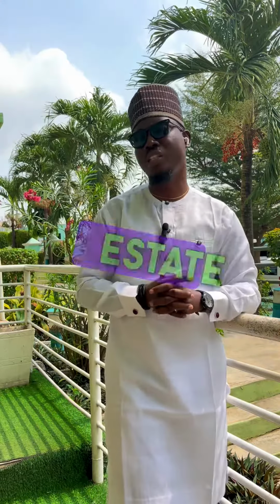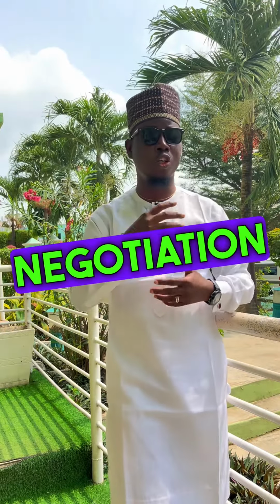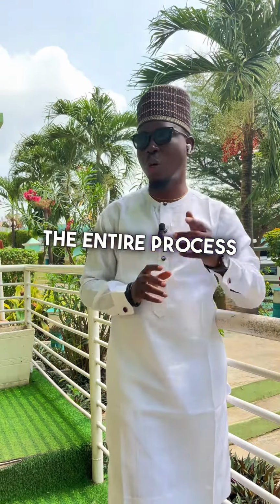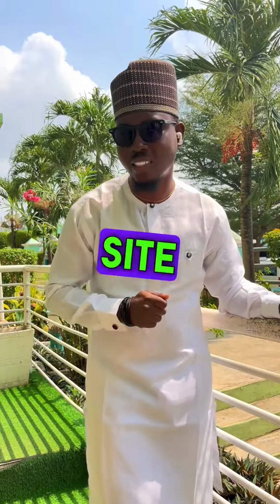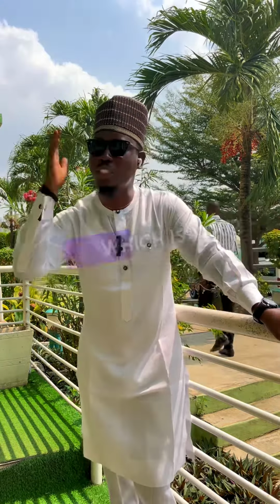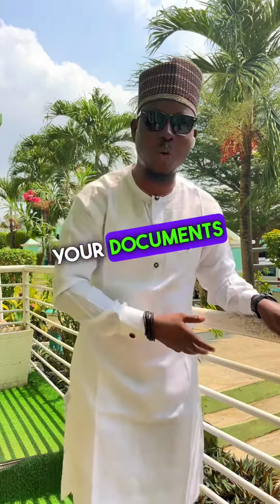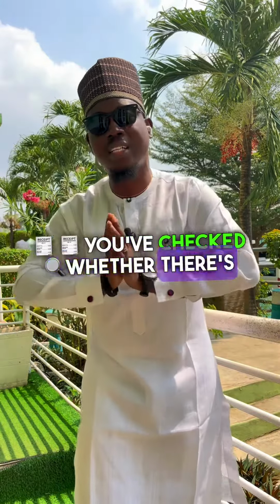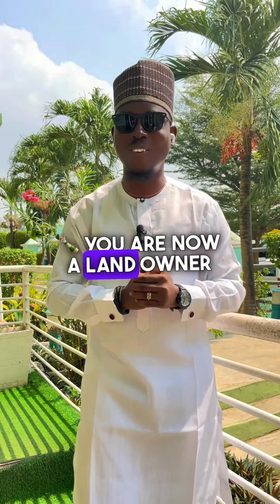Buying Land in Nigeria: A Simple Step-by-Step guide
Are you interested in becoming a landowner in Nigeria? 🇳🇬 Look no further! This simple step-by-step guide will help you get started on your journey to buying land in Nigeria.

Research is key 🔍, so start by exploring potential areas and checking property listings and prices. We recommend consulting with Adron Homes, a reputable real estate company that guarantees peace of mind throughout the buying process. Find a reliable real estate agent who can help guide you through negotiations and paperwork.

When you find a property you like, inspect it thoroughly to ensure it's suitable for your intended use and free of any encumbrances or legal issues that could affect the sale.

Before you make any payments or sign any contracts, be sure to consult a lawyer to review the documents and ensure that the transaction is legal and transparent.

With proper guidance and legal assistance, buying land in Nigeria can be a smooth and rewarding experience.

Don't forget to tag a friend interested in real estate and share this guide!

Invest in Nigerian real estate today!